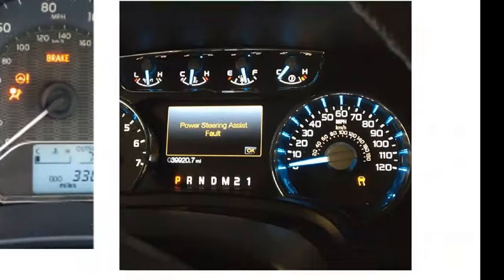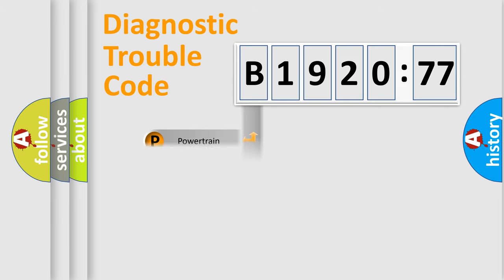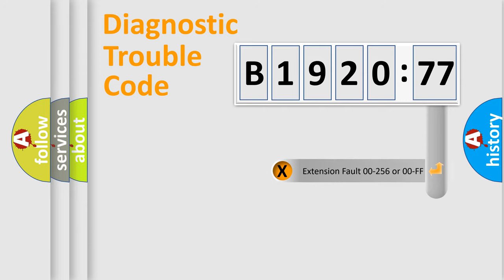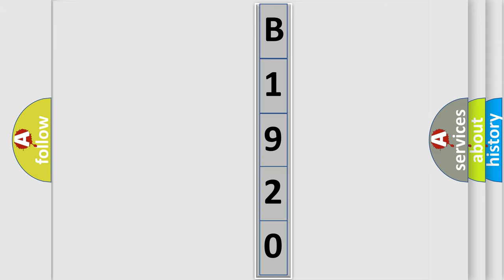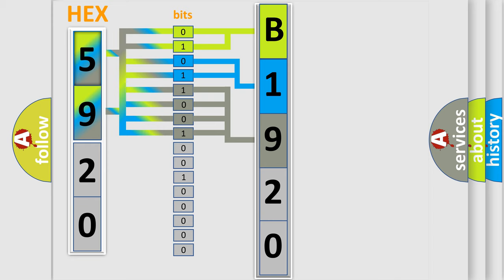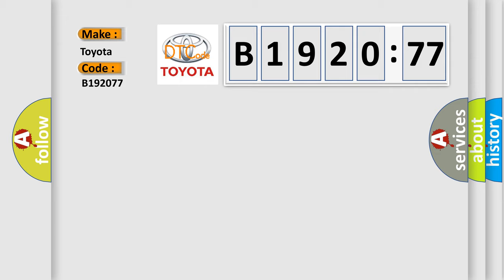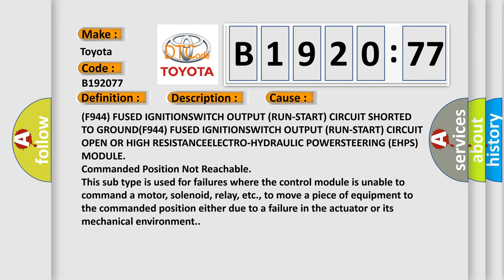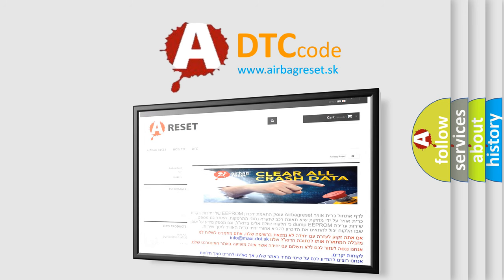DTC Toyota B1920-77 Short Explanation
Contents:
0:21 Basic DTC analysis according to OBD2 protocol standard.
1:48 Insight into programming
2:58 A diagnostically understandable description of the Diagnostic Trouble Code
3:05 Basic error definition

Make:
Toyota
Code:
B1920 77
Definition:
IGNITION RUN or START INPUT
Description:
Continuous. No ignition voltagesensed at the module
Cause:
(F944) FUSED IGNITIONSWITCH OUTPUT (RUN-START) CIRCUIT SHORTED TO GROUND(F944) FUSED IGNITIONSWITCH OUTPUT (RUN-START) CIRCUIT OPEN OR HIGH RESISTANCEELECTRO-HYDRAULIC POWERSTEERING (EHPS) MODULE
Failure Type: